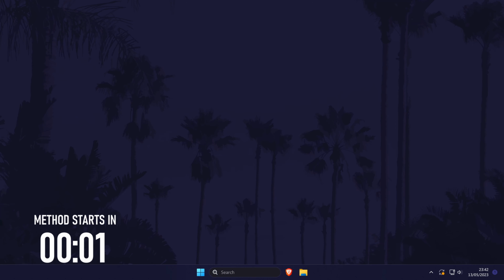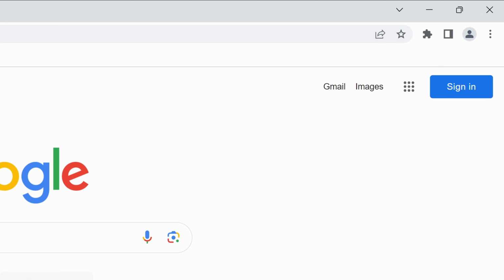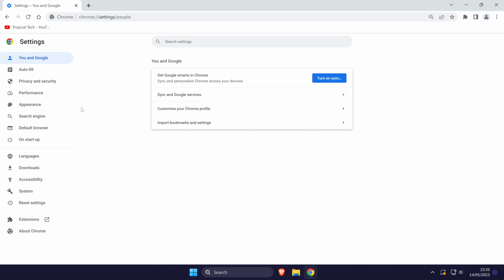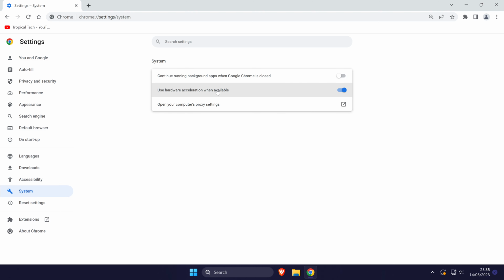How to Enable or Disable Hardware Acceleration in Google Chrome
Want to know how to enable hardware acceleration in Chrome or how to disable hardware acceleration in Chrome? This video will show you how to turn on or how to turn off hardware acceleration in Chrome. You might want to know how turn off or how to turn on hardware acceleration in Chrome to help fix problems or improve performance. Hopefully today's video helps show you how to enable or how to disable hardware acceleration in Google Chrome!